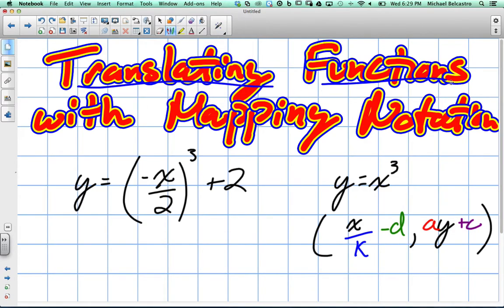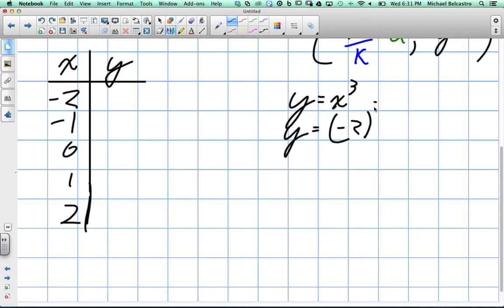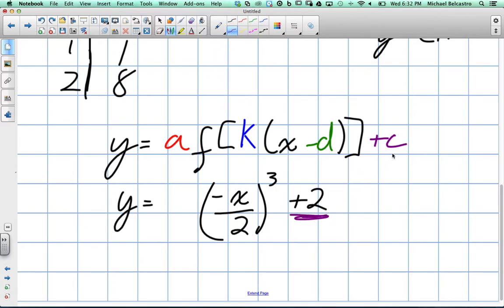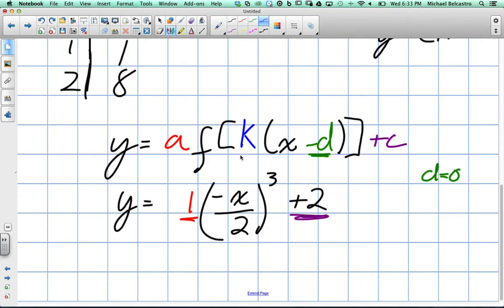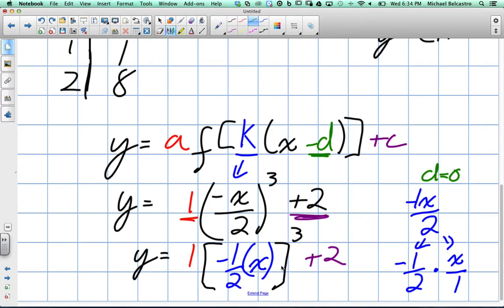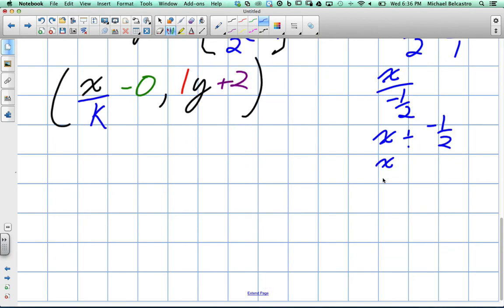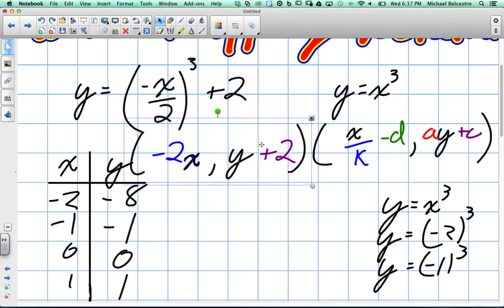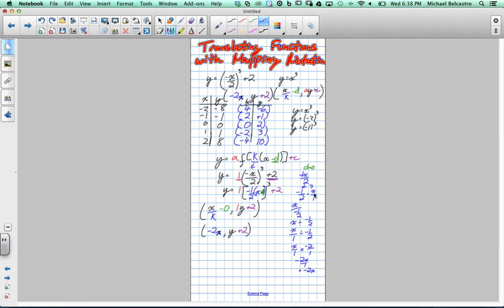Translating Functions with Mapping Notation Grade 11 University Lesson 3 1 10 8 14